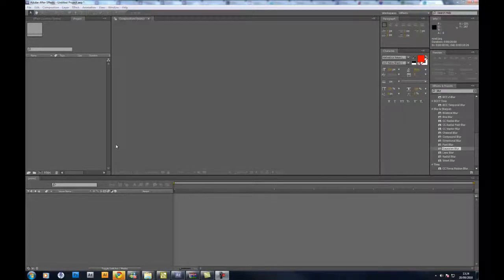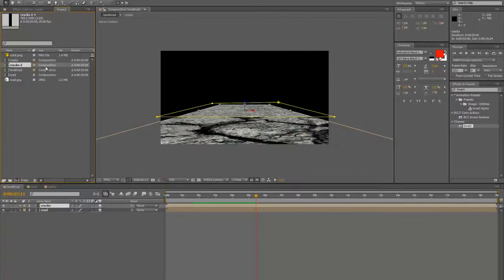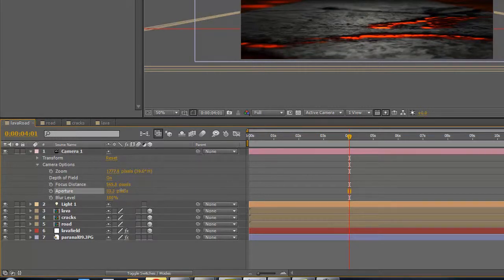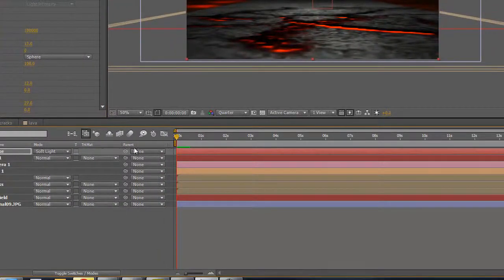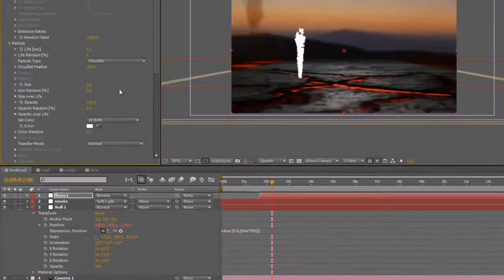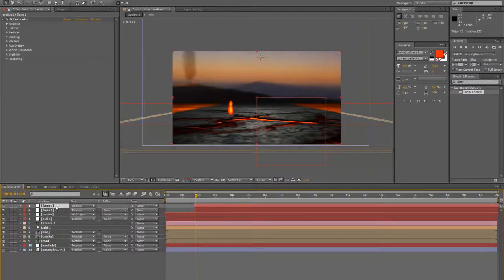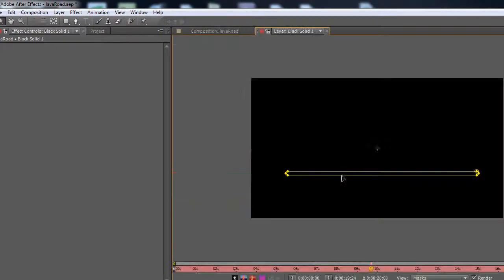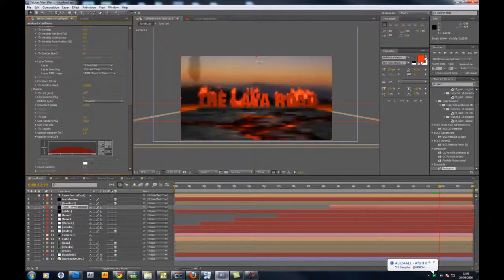Lava Road Tutorial